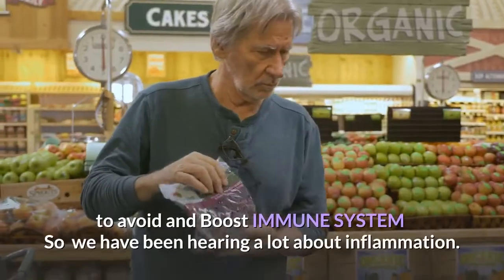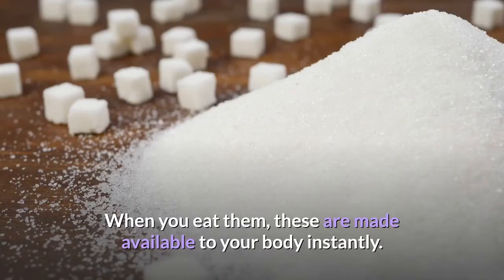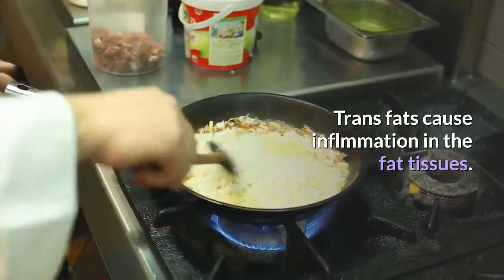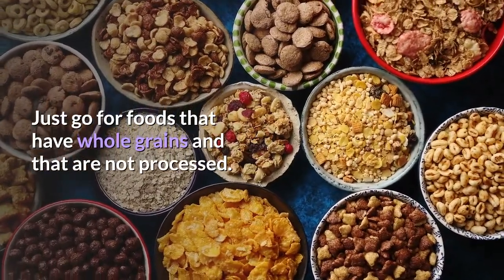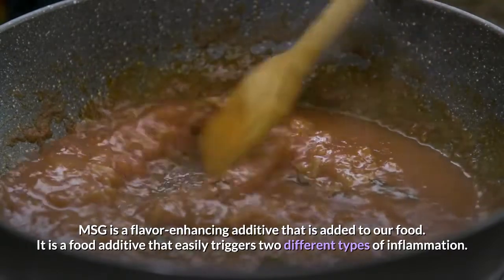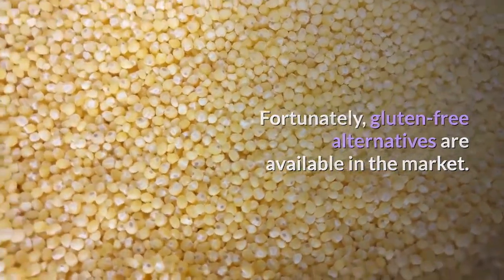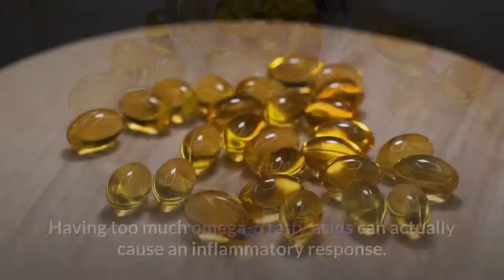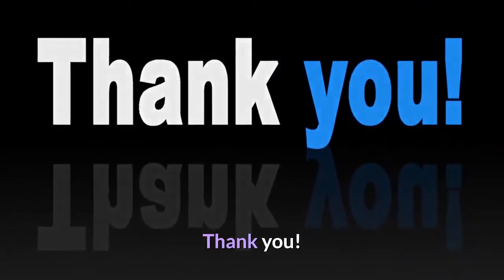Top 10 Inflammatory Foods to avoid to reduce inflammation and boost Immune System / boost immunity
This video is about top 10 inflammatory foods to avoid to reduce inflammation and boost immune system and boost immunity. Knowing about anti inflammatory foods is good. But knowing about foods that cause inflammation is also important. These are foods which cause chronic inflammation and chronic disease like diabetes, cancer, heart disease, arthritis and many others. These foods are refined sugars and carbohydrates, processed meats, trans fats, aspartame and artificial sweeteners, preservatives like nitrates and nitrites, gluten, excessive alcohol consumption and many others. You must avoid these foods or limit their consumption in order to stay healthy.